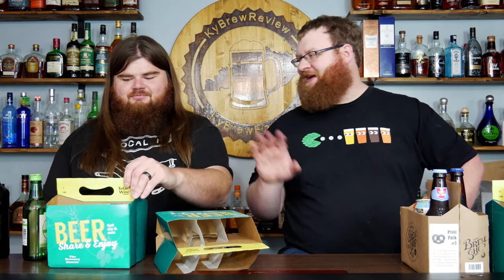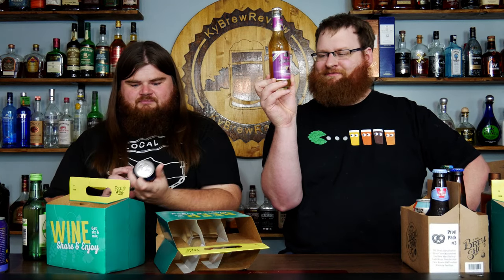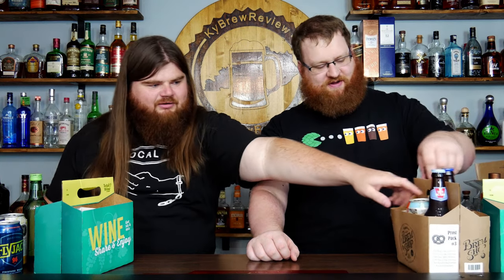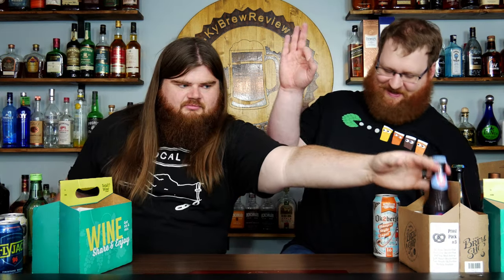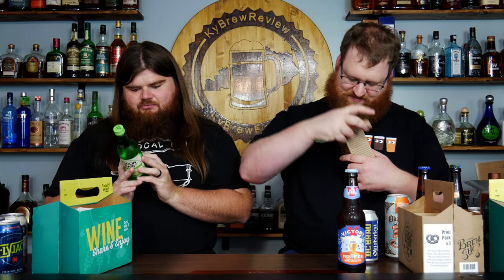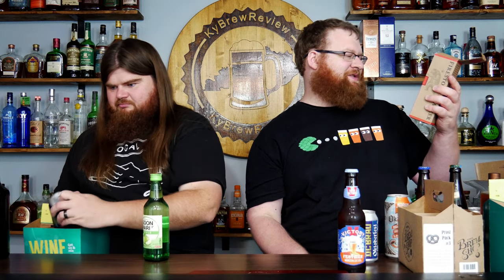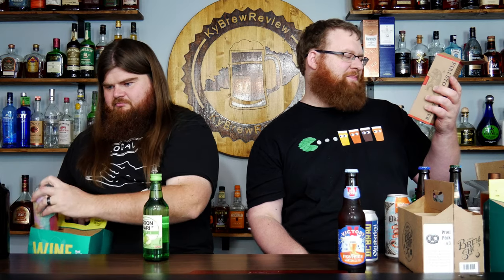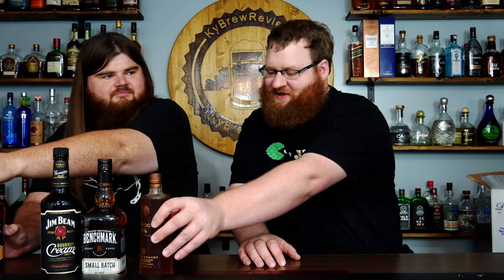Pick-Ups Ep.18: Biggest Pick-Ups Ever! Benchmark Single Barrel, Soju, and Ocktoberfest Beers!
Thanks to our Patrons:
Lou Sanus
DN Brew Review
Matt Larkin
Robert Dederick
Brandon Perles
Christian Barde
Patrick Windes
FranktheTank
Adrieanna Salas
Joey Fultz
Volker Bach
persianfoo
Curtis
Olivia Ross
Steven Allard
Andy Miller
Molly
Marlon Mendez
Meg S
Dusty R
Brew Crew
Thomas
John
Rory
Mcfluffynips
SteelDog88
Jason H
Stephen J
KBR Maniac
Nick P
Adrieanna S